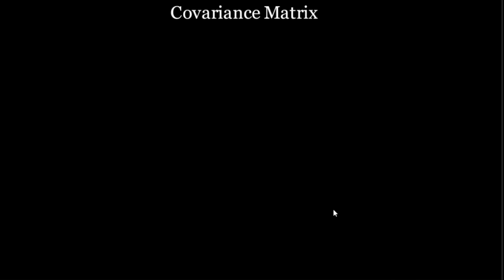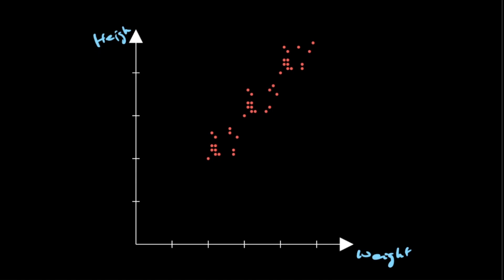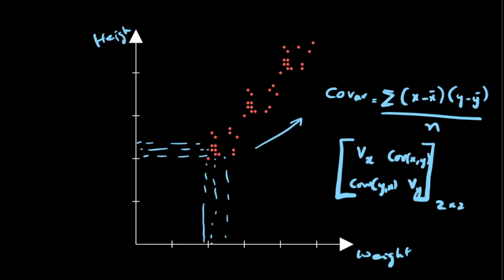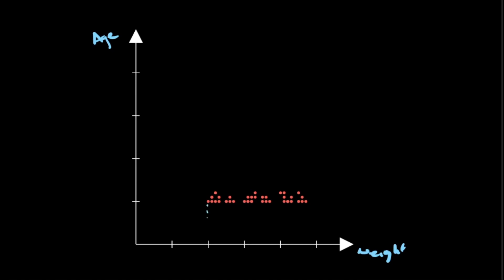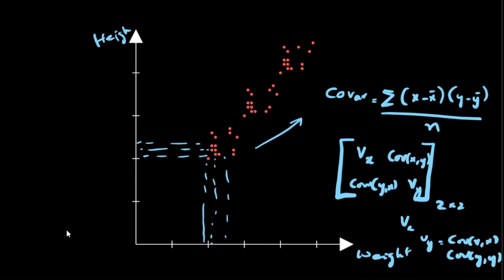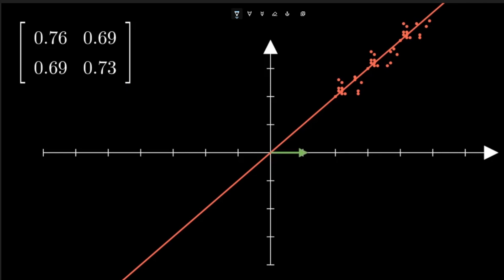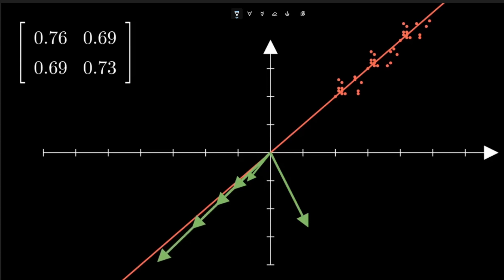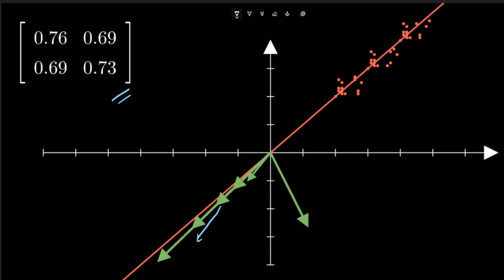Covariance Matrix As Transformation Matrix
In this series to understand PCA, this video talks concept of Covariance Matrix and shows with examples of how covariance matrix as a transformation matrix helps in identifying the dimensions with the most information in a dataset. This along with the eigen vectors video gives the core idea behind what happens in PCA